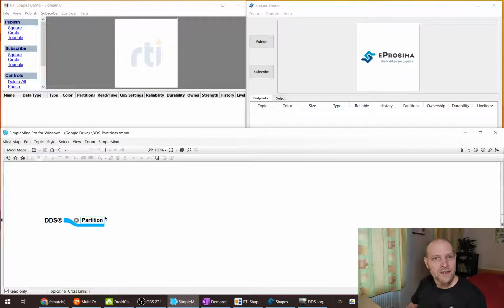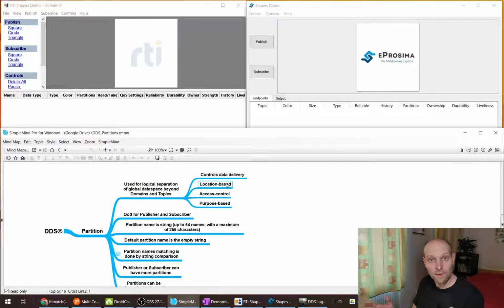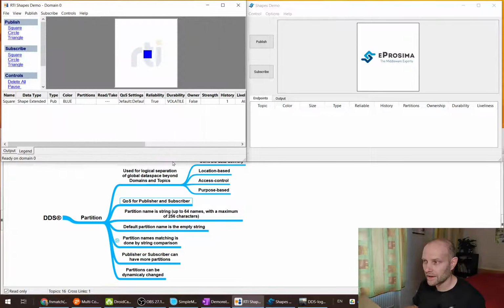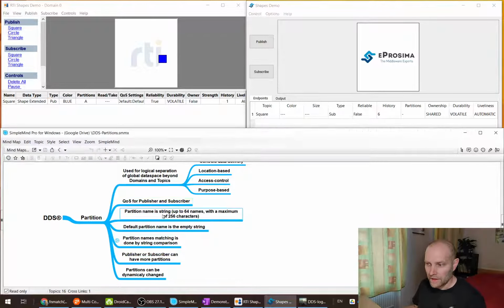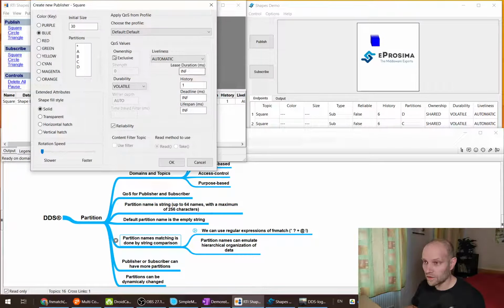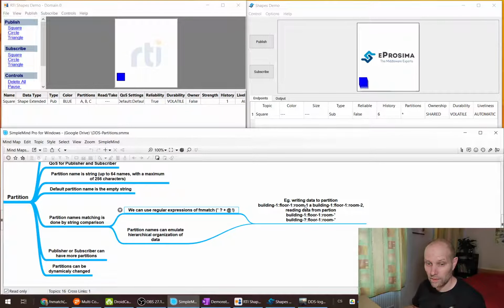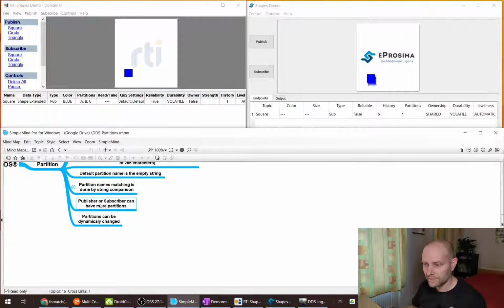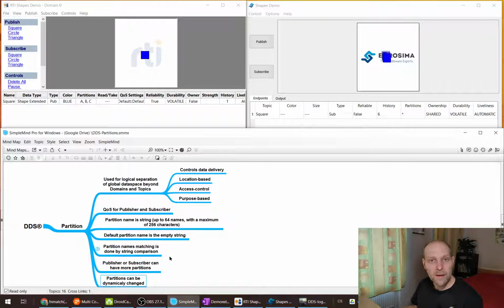How to receive the right data in DDS® systems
There are a lot of data streams in your system.

What you can do to receive the data only from a part of your system.

With DDS®, we have two options to do that.

You can use domains and within domains, you can use partitions, where each partition can represent a logical separation of data within topic.

An application can only communicate with other applications that are in the same domain and with applications with matching partition names.

❕ Partitions allow us to control data delivery because we can specify (in addition to topics) which Publishers and Subscribers will connect to each other, since only Publishers and Subscribers in the same partition will connect.

👉 Partition name is a string (up to 64 names, with a maximum of 256 characters)

👉 By default, Publisher and Subscriber belong to a single partition whose name is an empty string.

👉 Determining whether we are in the same partition is made based on string comparison. We are also able to use regular expressions from fnmatch (* ? + @ !).

👉 We can change partitions dynamically.

With Partition QoS we can control data delivery by grouping topics based on different location, different access control or different purpose.

DDS®, Data-Distribution Service™ are either registered trademarks or trademarks of Object Management Group, Inc. in the United States and/or other countries.